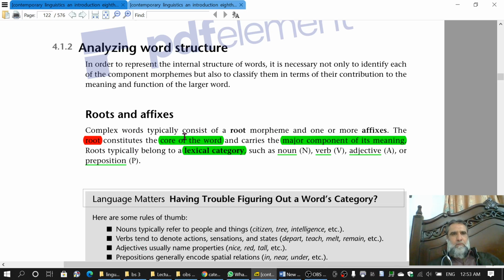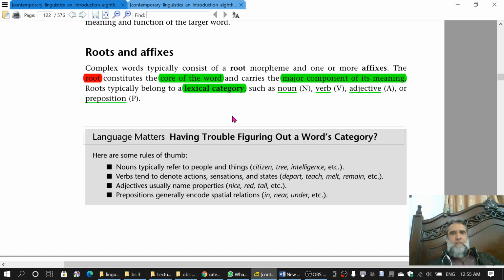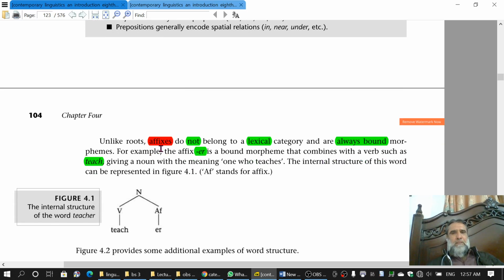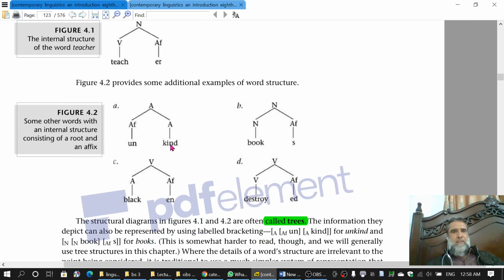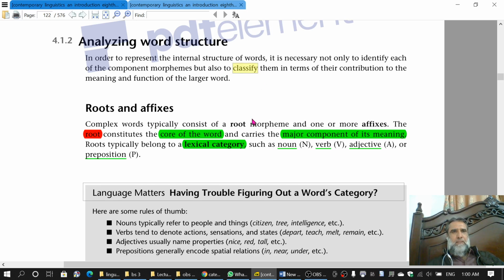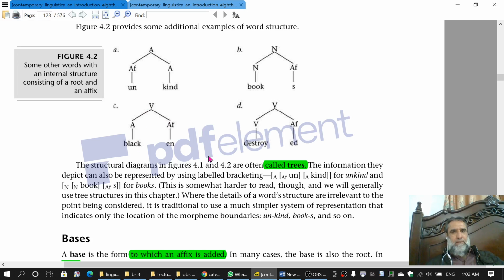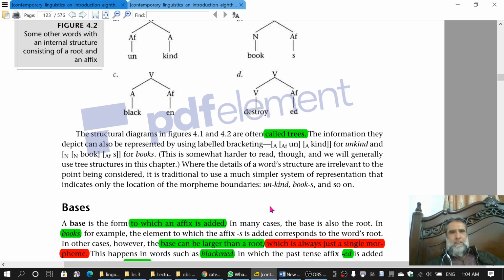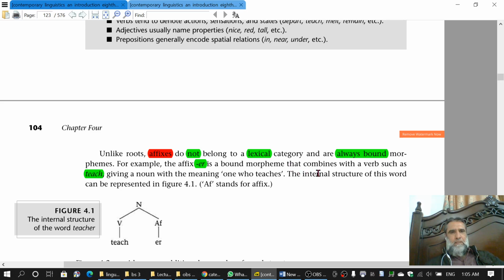Roots and affixes lecture 5 morphology and syntax bs 3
Roots and affixes